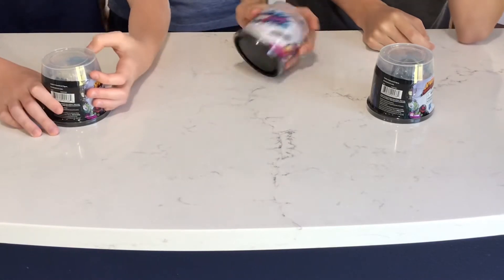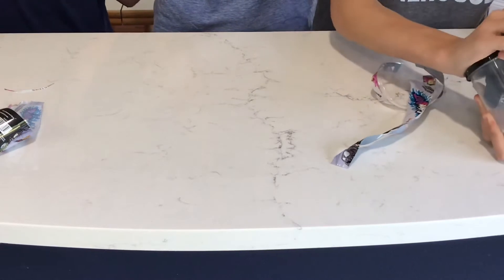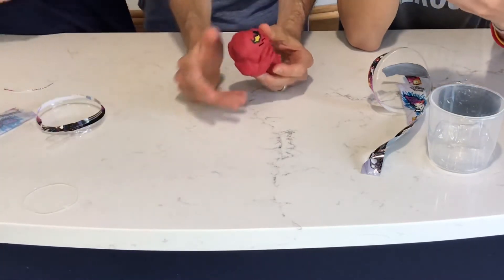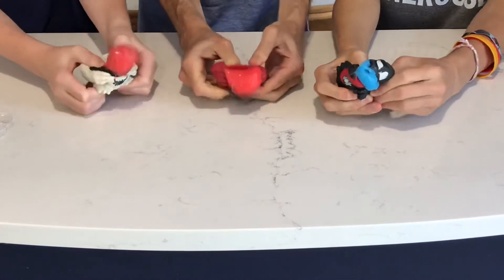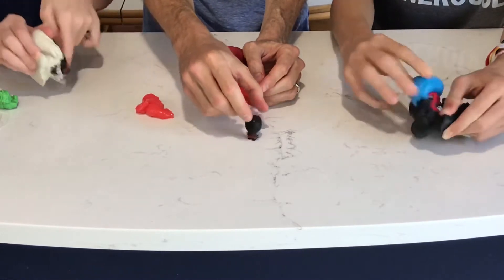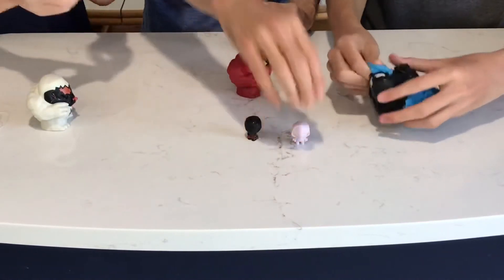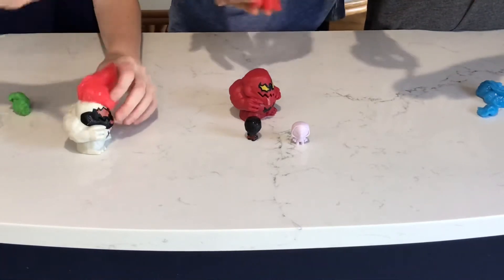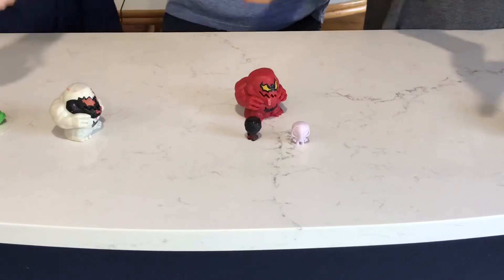Spinoff Episode - Collecting Marvel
It’s Slime Time as the boys and I open these fun Marvel themed surprises.